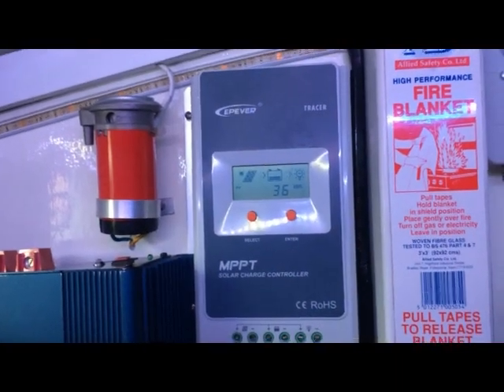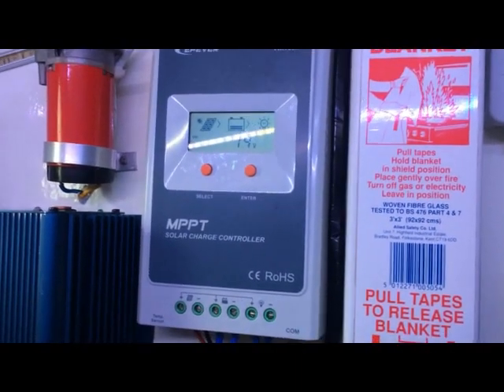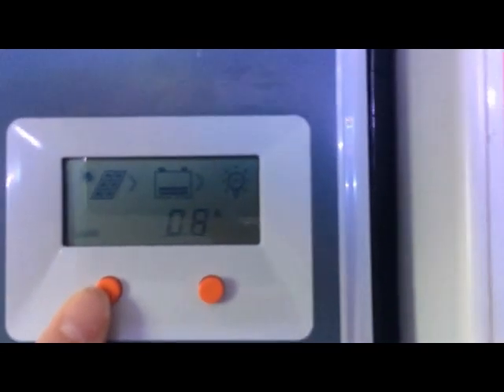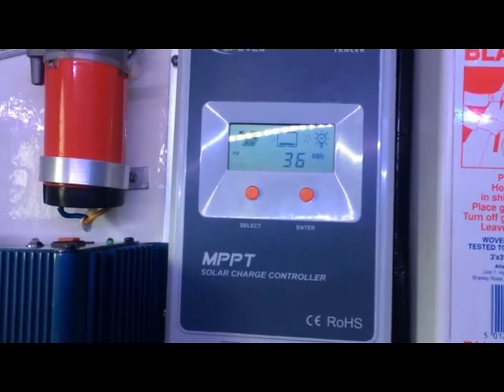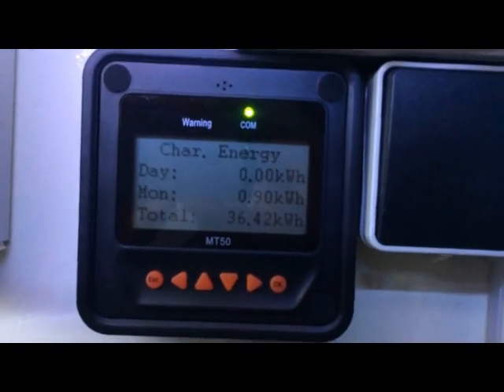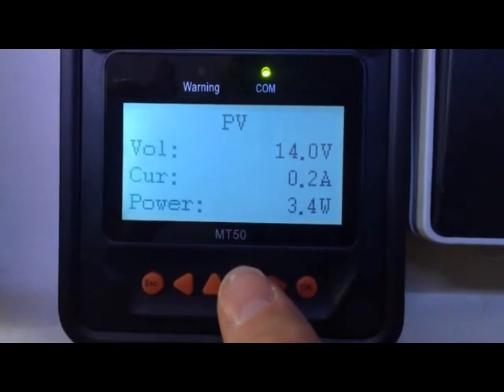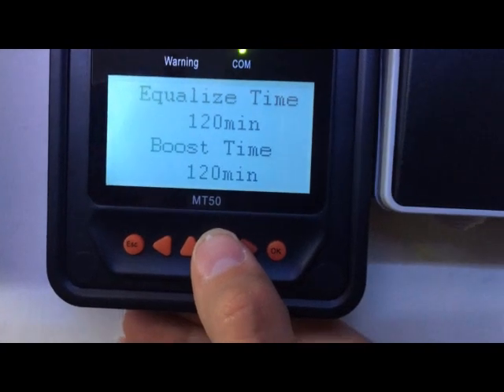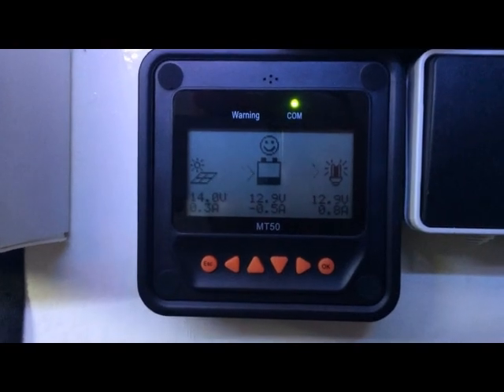EPEVER Tracer MPPT 3210A & MT50 solar charge controller review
I have had this setup on my boat for well over a year now and so figured it was about time I reviewed it!
For more reviews and to find out how I built my Motorhome and refurbished my boat please visit: